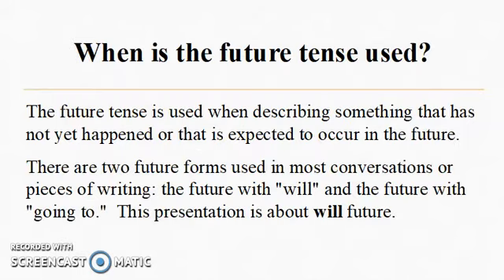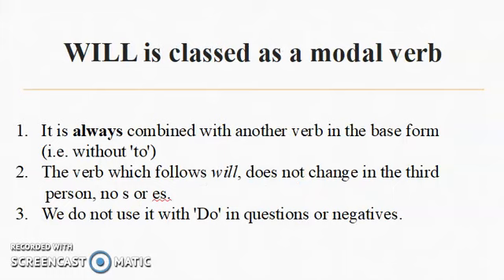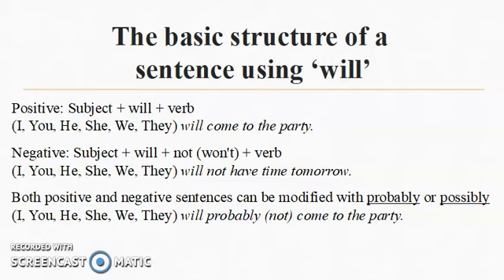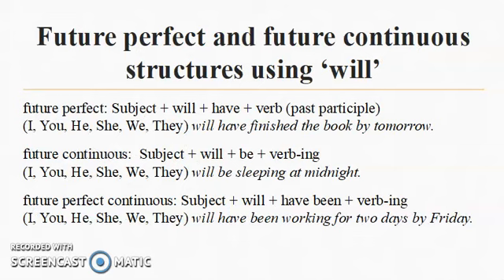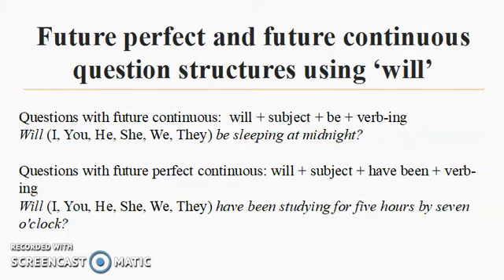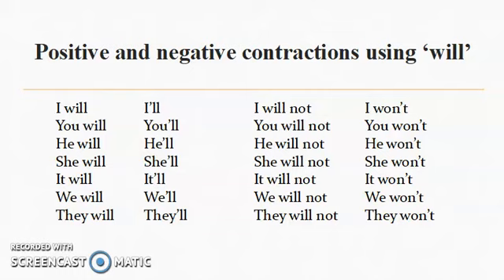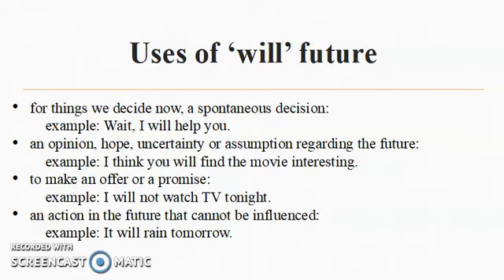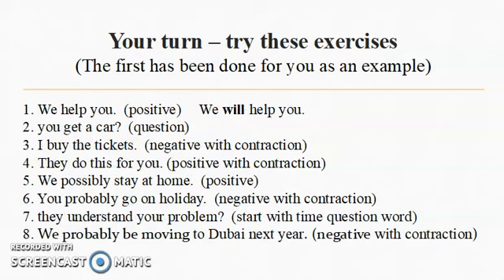Q2 RW Unit2